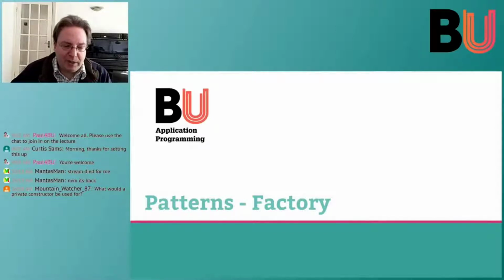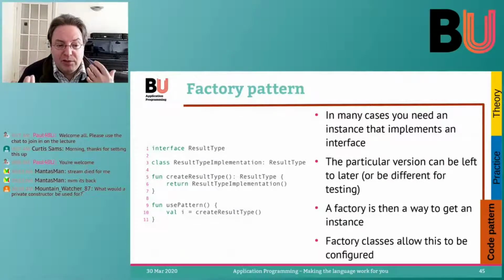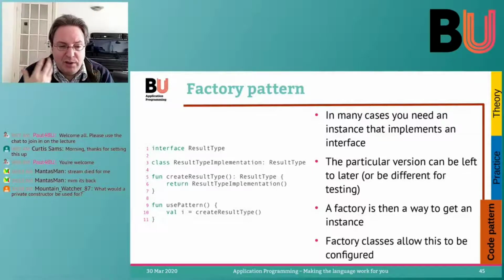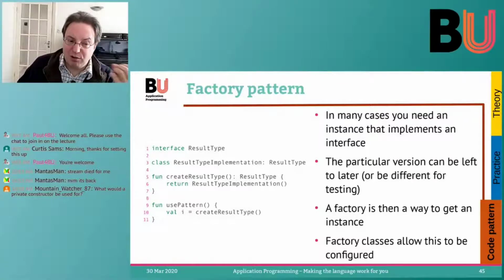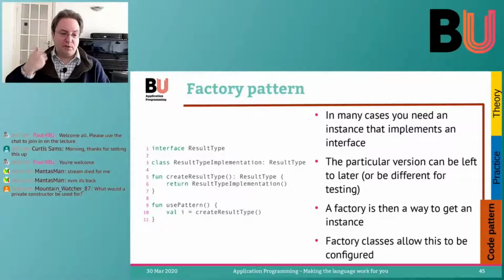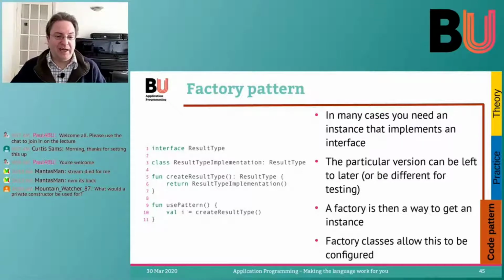Application Programming 8 (Part 4) – Factory pattern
The factory pattern